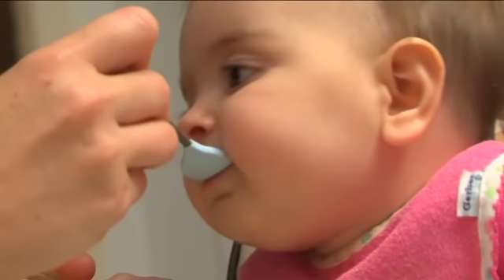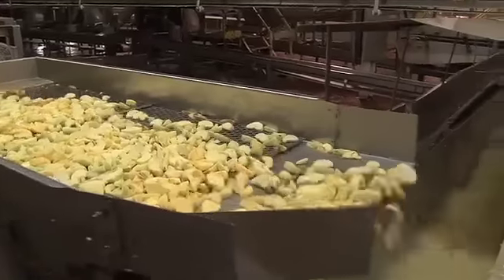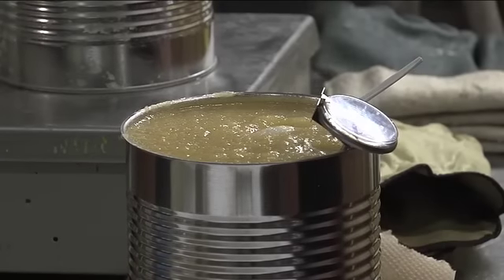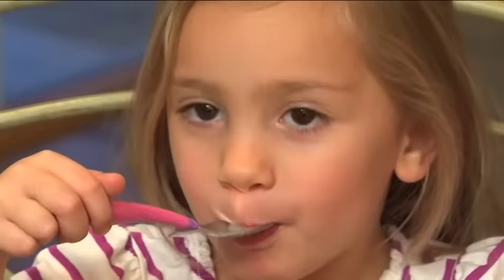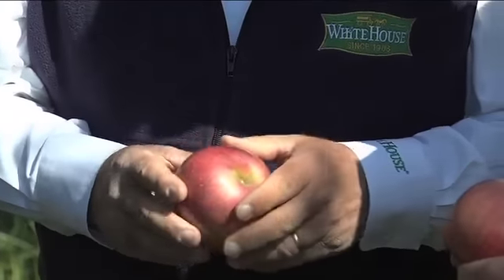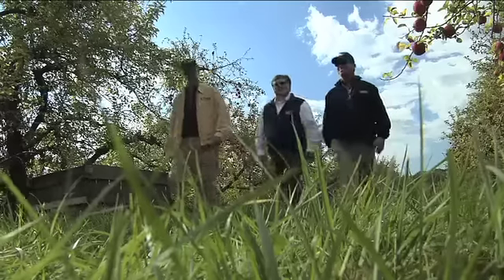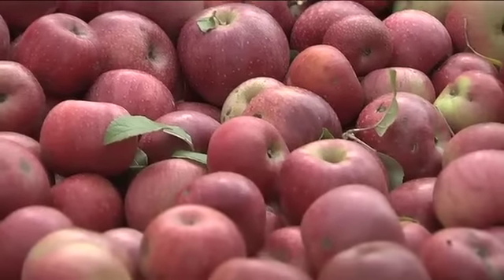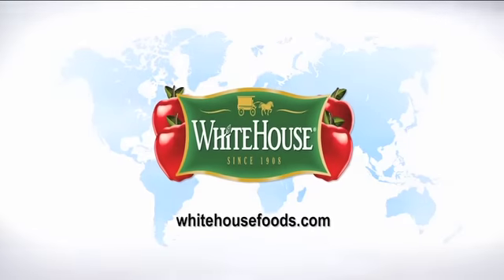National Fruit Product Co. (White House Foods)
Apple Sauce Production